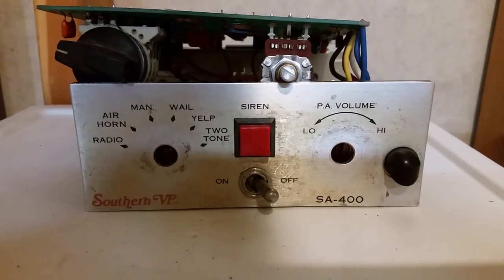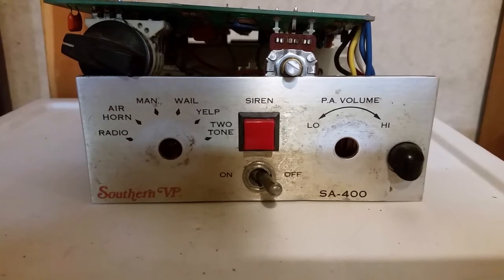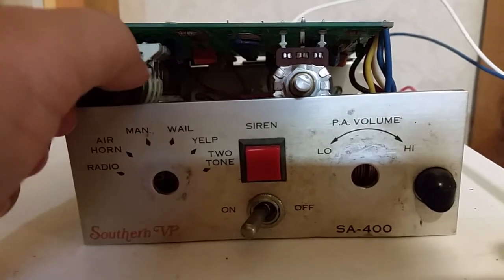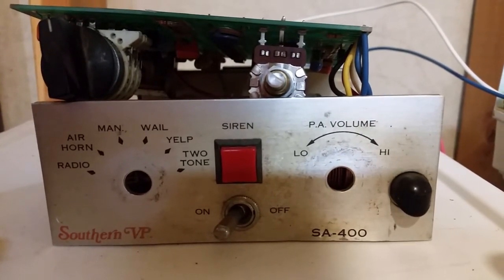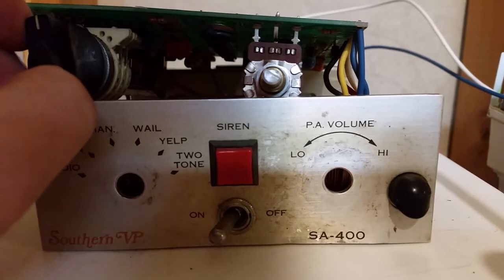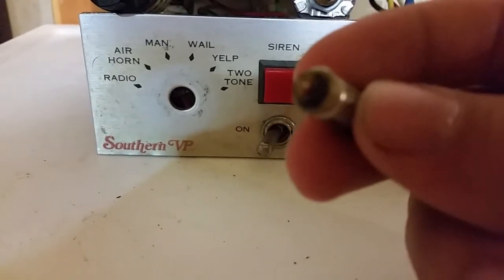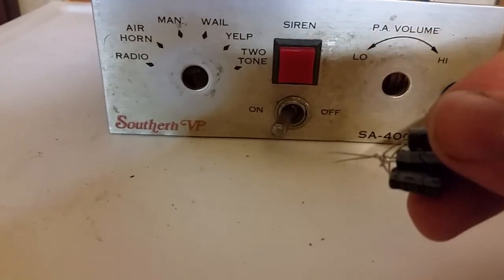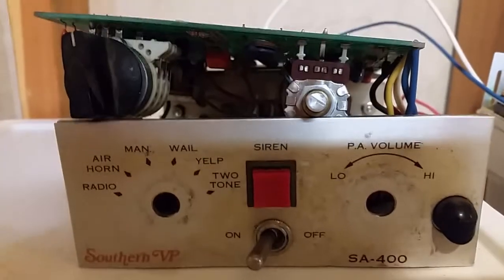Southern VP SA-400 Siren Repair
A minor repair to a moderate issue with my older Southern Vehicle Products SA-400 siren.  Issue was found to be a popped capacitor for the sweep circuit for the "MANUAL" and "WAIL" modes.

I used a 100uF and 2 33uF capacitors connected in parallel (100+33+33=166) to make a near equivalent of the 165uF capacitor that was found blown in the unit.

Demonstration of the tones before and after the repair.  Siren is set to 58/80 Watts and the speaker is in a tub surrounded by blankets with fiberglass insulation stuffed up the cone due to the the fact that I don't live alone.